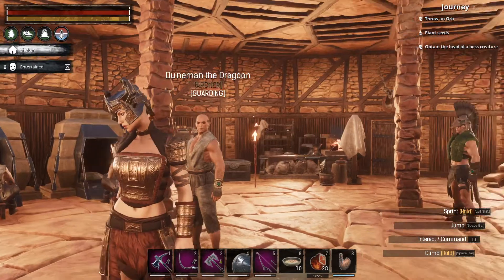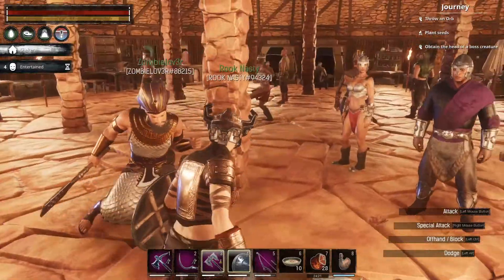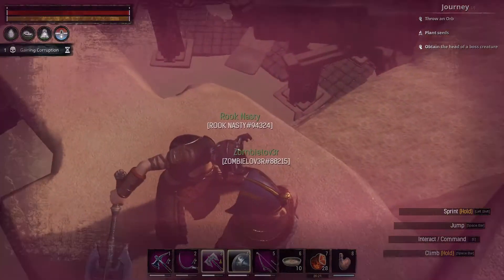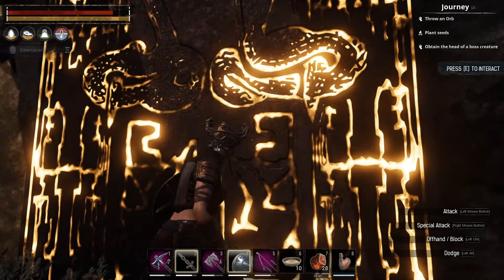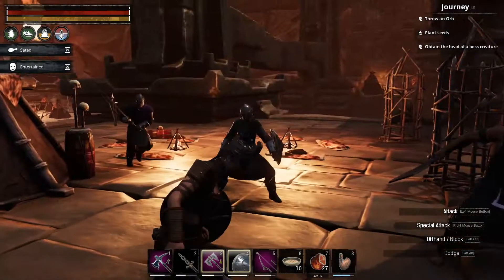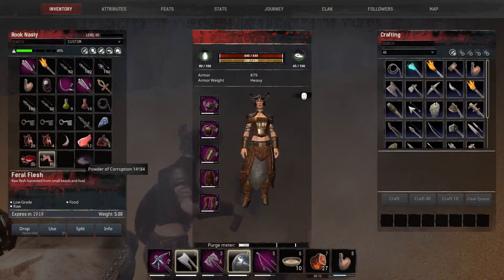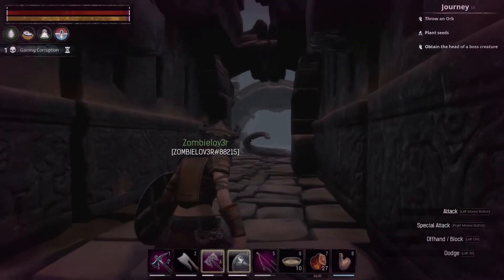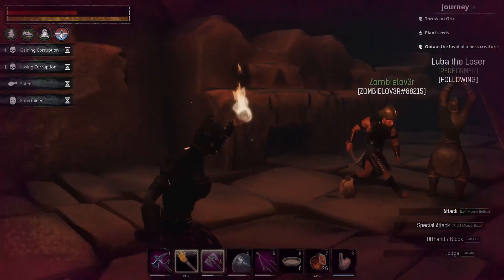Conan Exiles - Nasty Zombie Clan - Part 51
Join Rook's girl Nasty and Zombielov3r on a new Conan Exiles adventure!